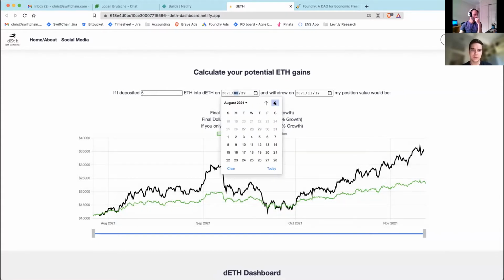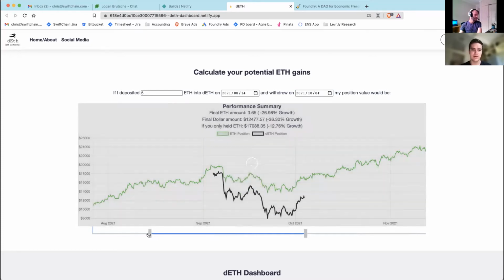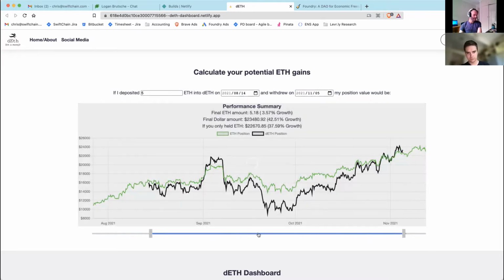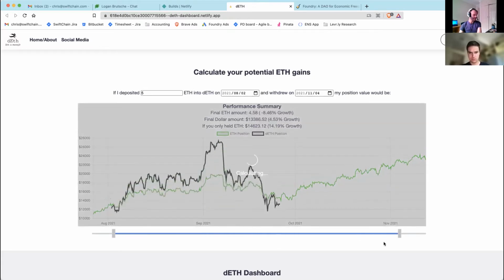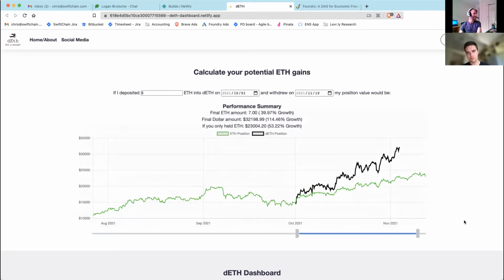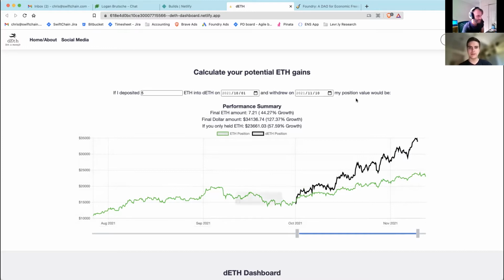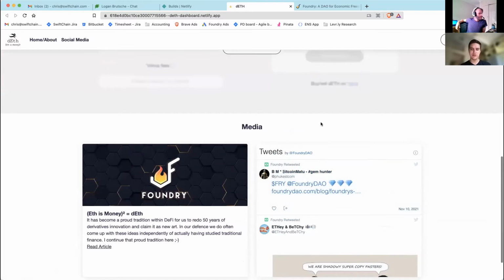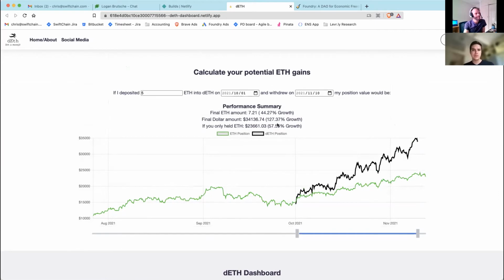Demo Day 2021.11.12